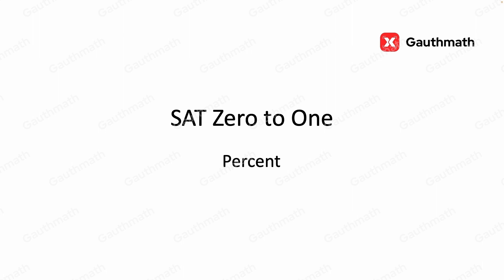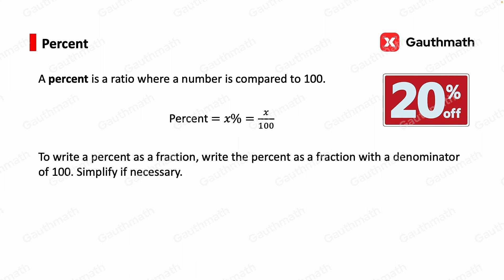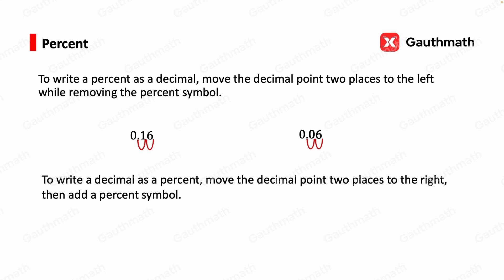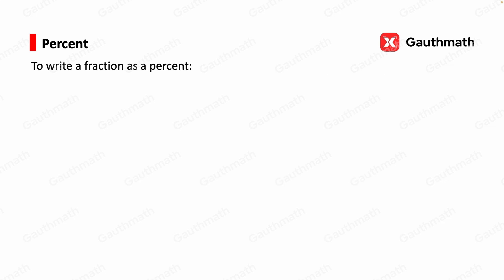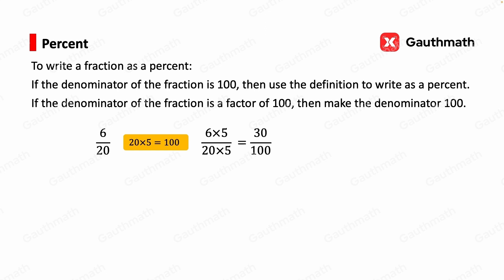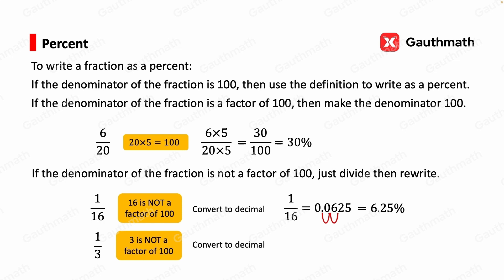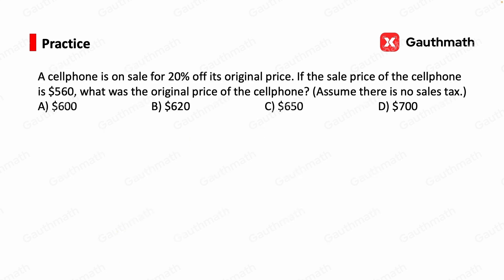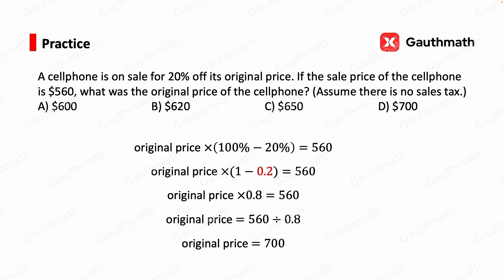Percent | SAT Math | Heart of Algebra | How to get a perfect score on Math Section | Gauthmath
This algebra video tutorial walked through how to solve questions involving percentages. Plenty of examples and practices are given in the late half part.